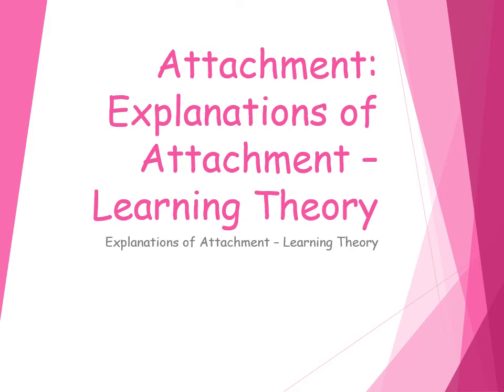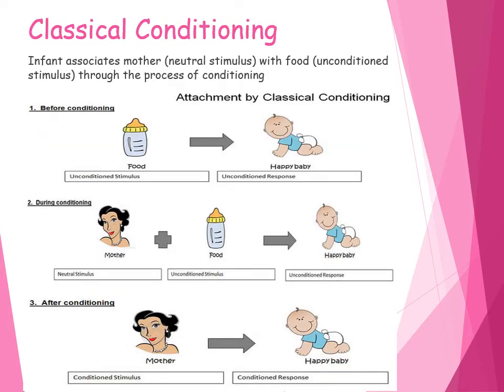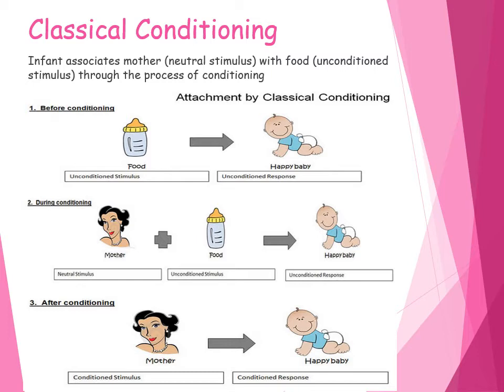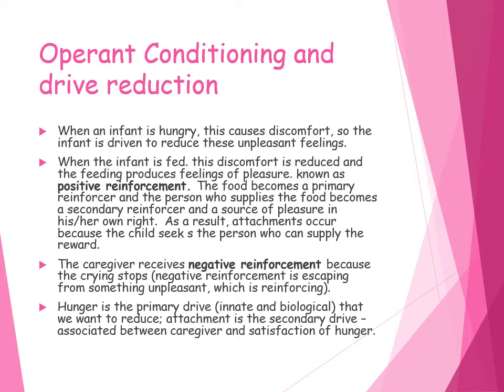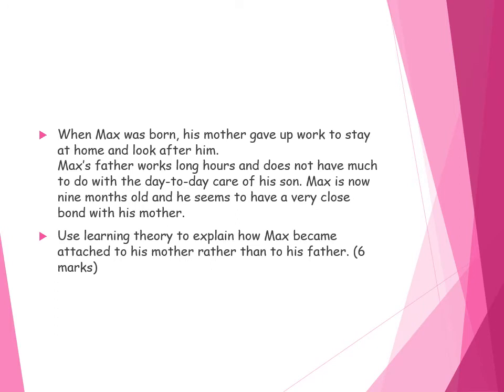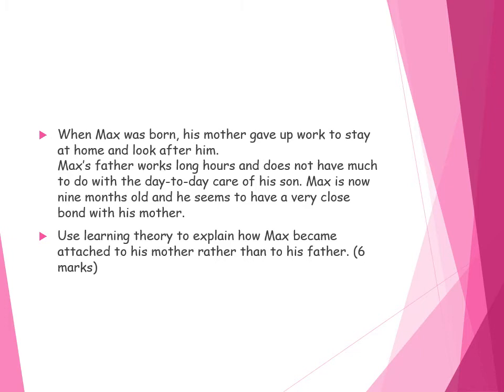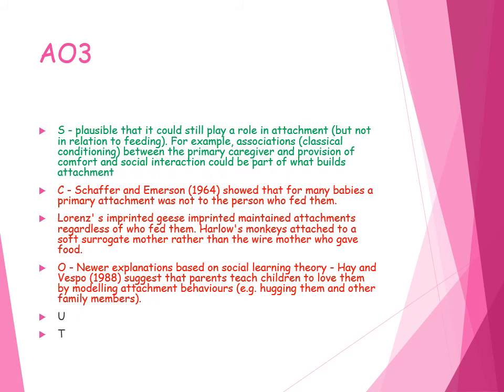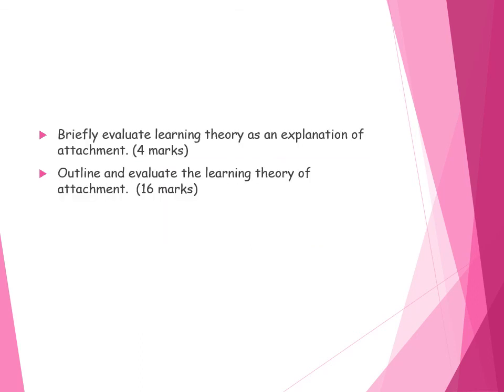Attachment: learning theory of attachment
Overview of the learning theory of attachment